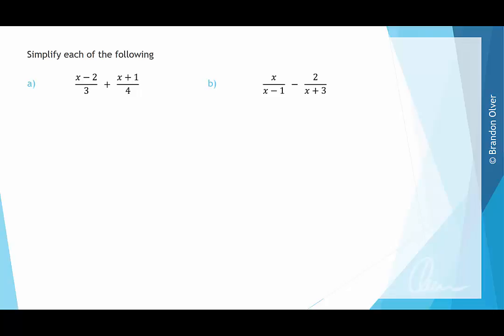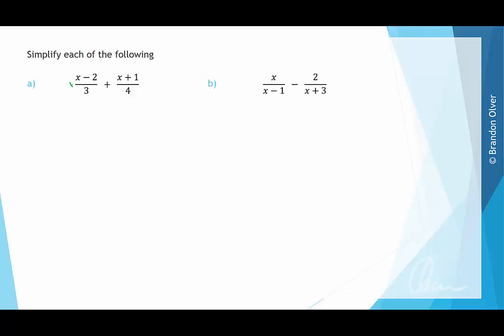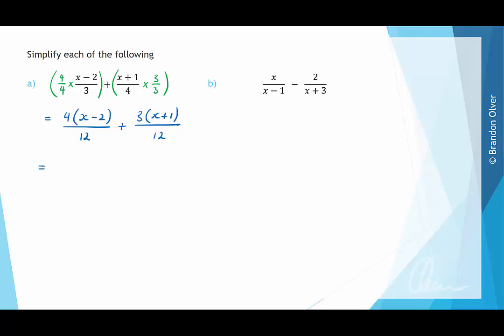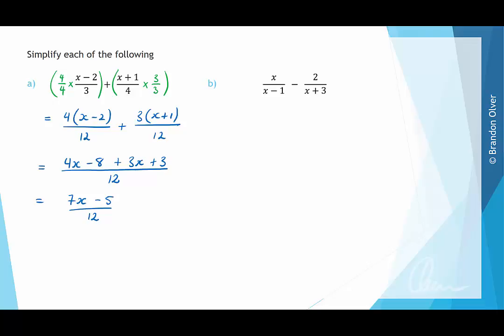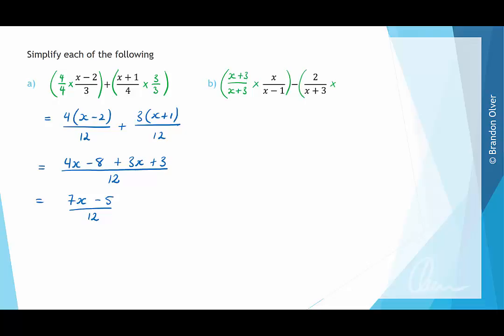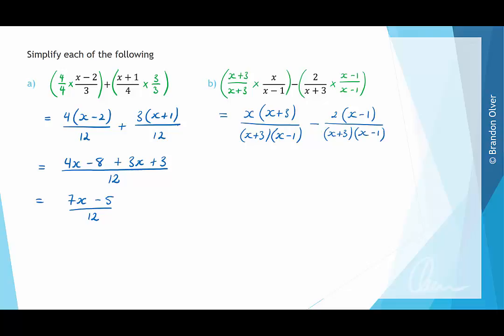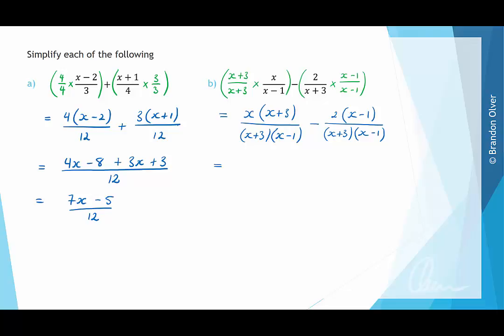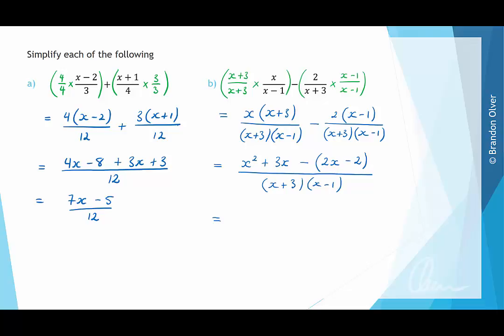[MM1-2] 1D - Example 1